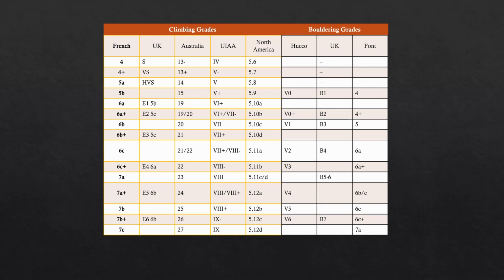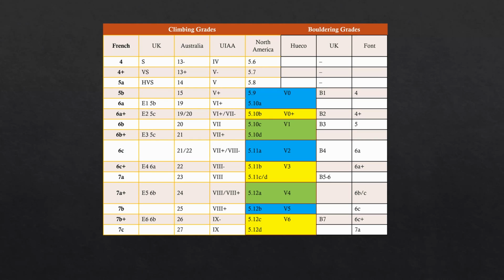Intro to Rock Climbing Training Program - Beginner to 5.12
Outline of RCTP